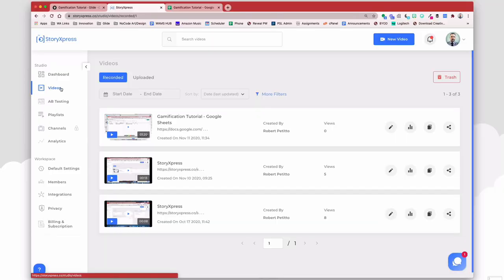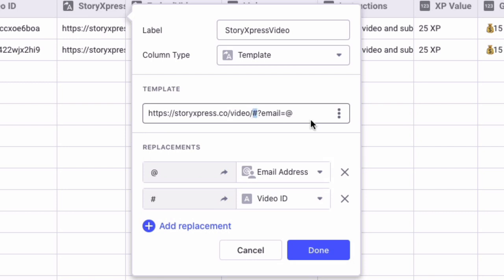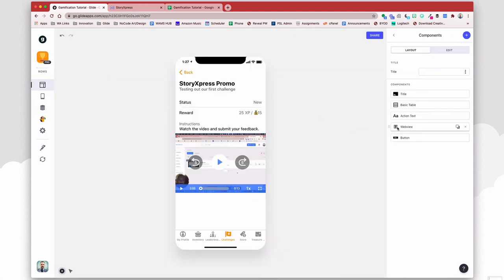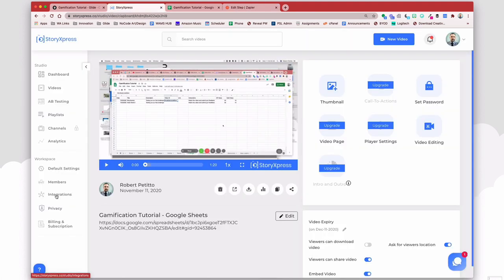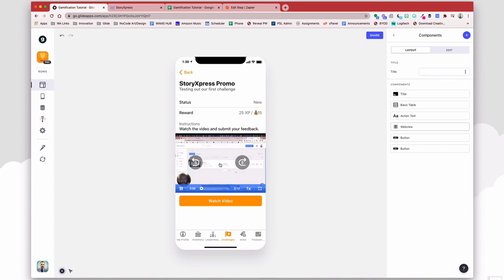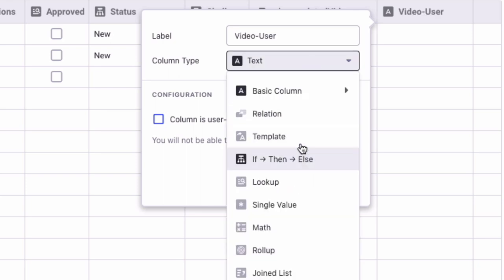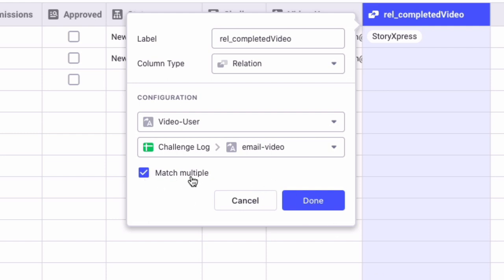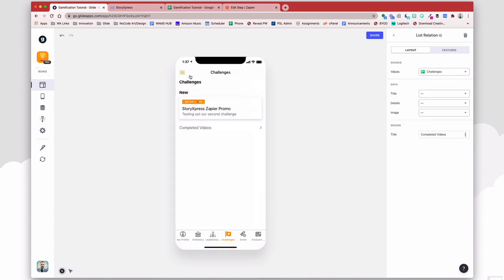Glide & StoryXpress: Force Users to Watch Video Before Continuing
Using a combination of Glide, StoryXpress and Zapier, you can force your users to watch a video all the way through before allowing them to move on in the app. 🤙 Creating your very own no code app with Glide is easy—get started today